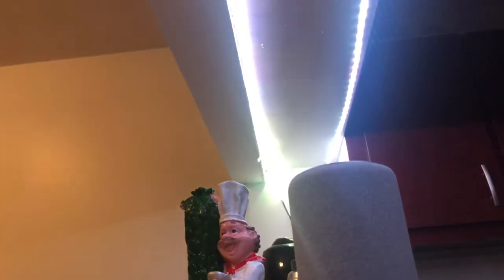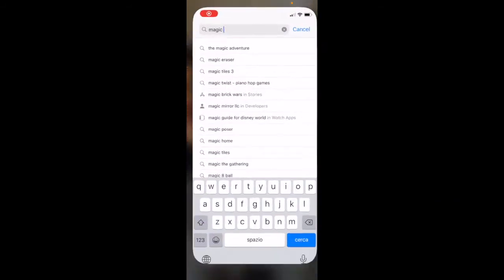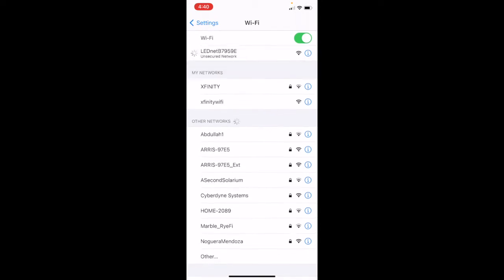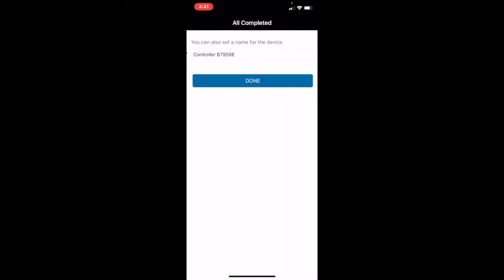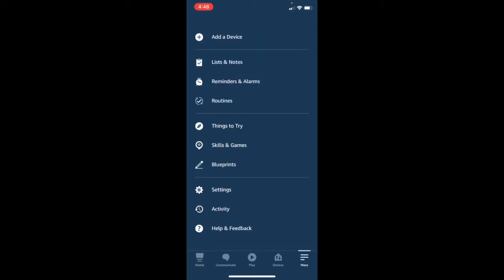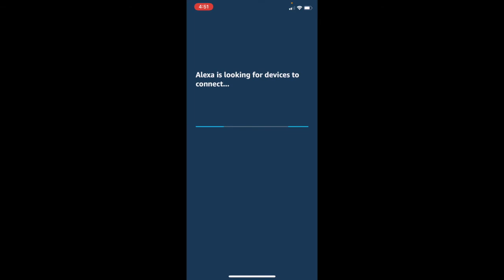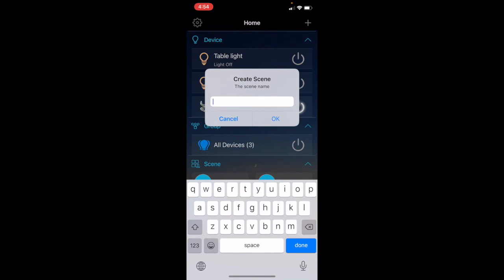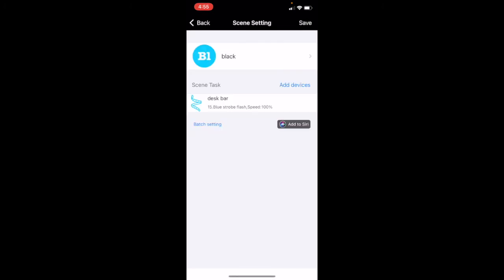🔥COMO CONFIGURAR 🥇LUCES LED ✨WIFI con ALEXA -🔥 TUTORIAL 🔻Español🔻- Smart Life - Echo de Amazon✨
▬▬▬▬▬▬▬▬▬▬▬▬ஜ۩۞۩ஜ▬▬▬▬▬▬▬▬▬▬▬▬▬▬
▓▓▓▒▒▒░░░ INFORMACIÓN EN LA DESCRIPCIÓN DEL VIDEO ░░░▒▒▒▓▓▓
▬▬▬▬▬▬▬▬▬▬▬▬ஜ۩۞۩ஜ▬▬▬▬▬▬▬▬▬▬▬▬▬▬

Vamos a configurar una tira LED WIFI para que sea compatible tanto con nuestro móvil como con el asistente de voz Alexa. Podremos controlar la luz con varios comandos y sabréis configurar la skill Smart Life.

- Link Producto:✅ Tira LED WIFI- LED Strip Lights Kit 5050 ➡️

🚩Si USAS este link✨ 🔥SQUARE te REGALAN ✨🔻$1000🔻 PRUEBA AHORA MISMO!!!

● Apóyanos
➥ ¡Deja tu like, también es GRATIS!
➥ Si necesitas algo siempre puedes escribirnos, ¡responderémos lo más rápido posible!
➥ ayúdame a conseguir 1000 SEGUIDORES : shorturl.at/aeJKM

Para hacer este video use ➡️:
► luz para selfie blanca
► AirPods 2 Apple
► iPhone 📱 X
► MacBook Pro